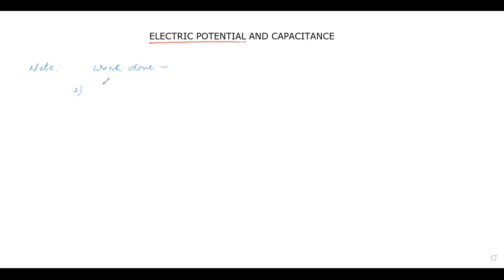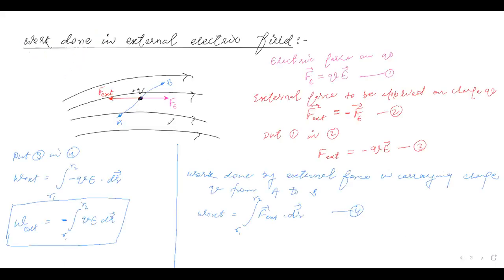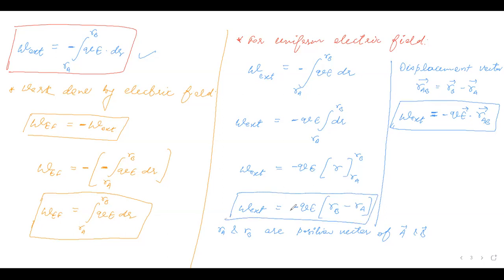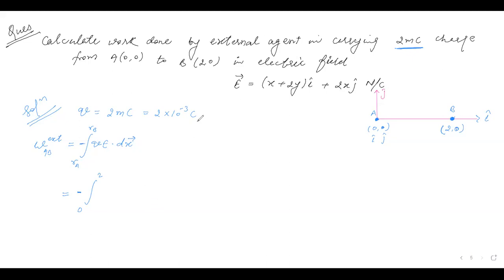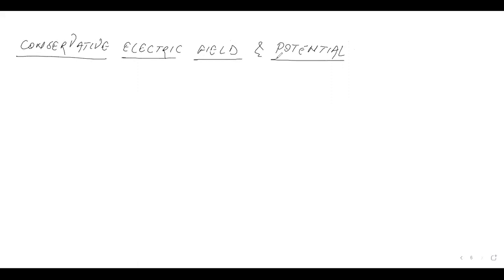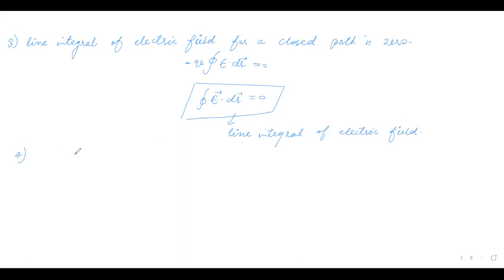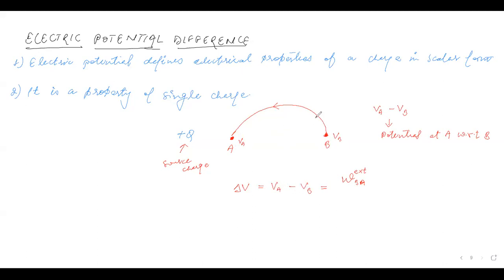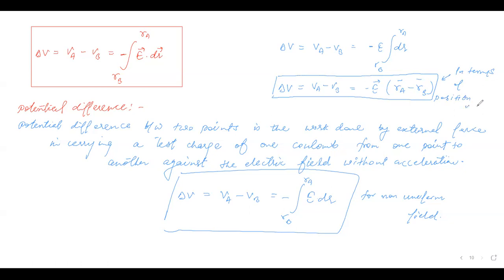Learnivio | Electric Charges And Fields | Lect 10 | 12th MEF | 13-06-2022